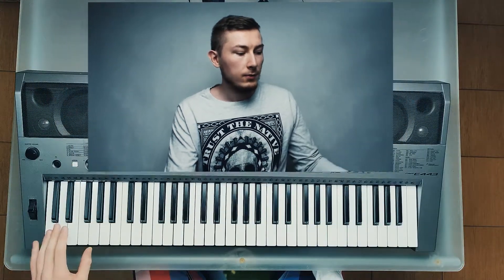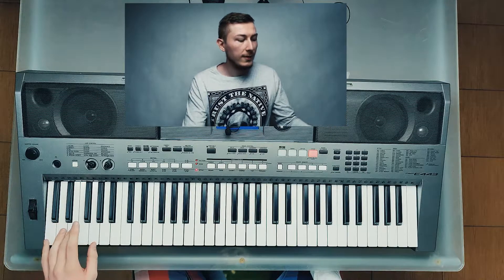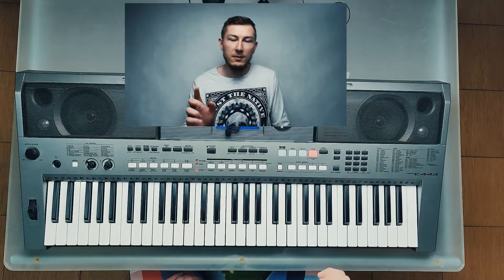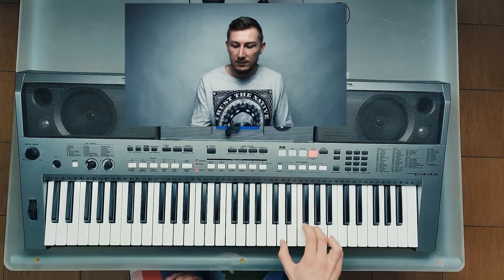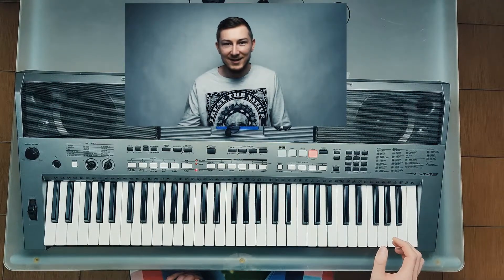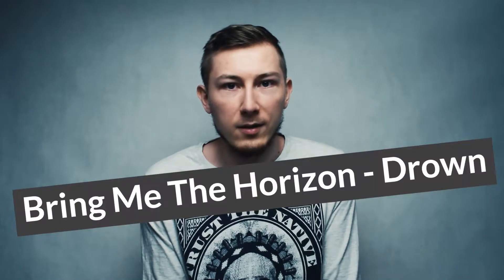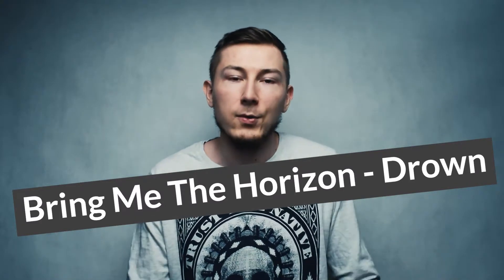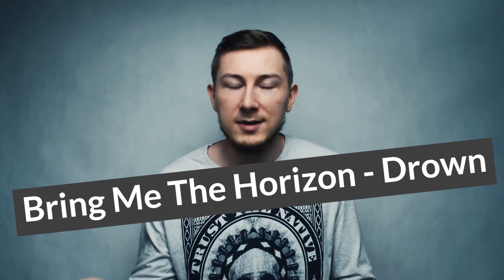Learning keyboard - Week #2 - chords inversions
This week I've been trying to learn the chords inversions. The challenge for the next week is to learn the song: Bring Me The Horizon - Drown